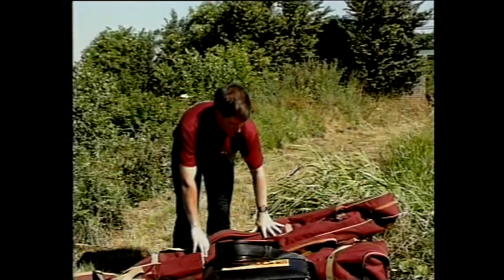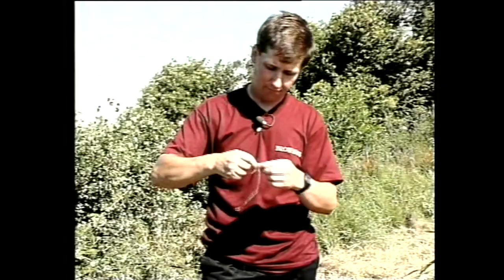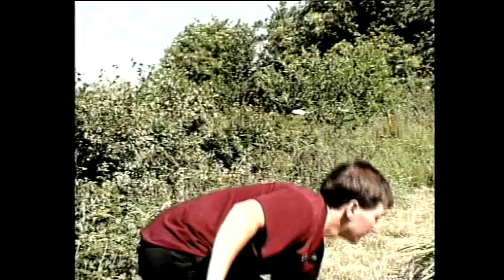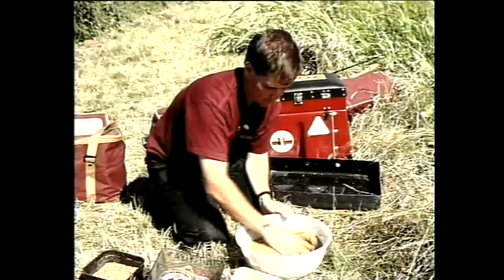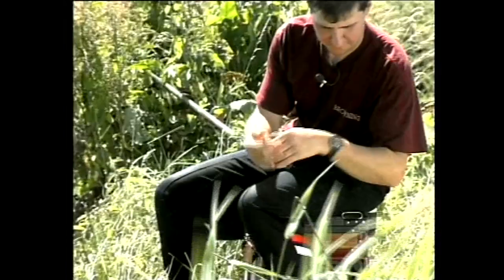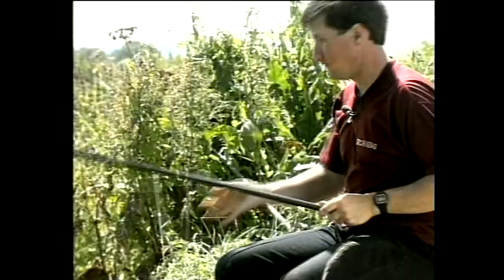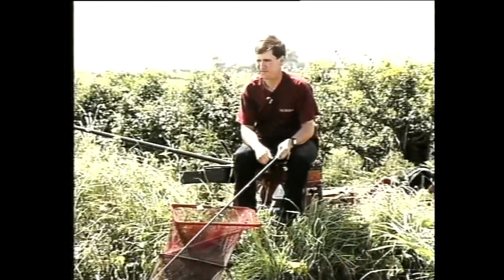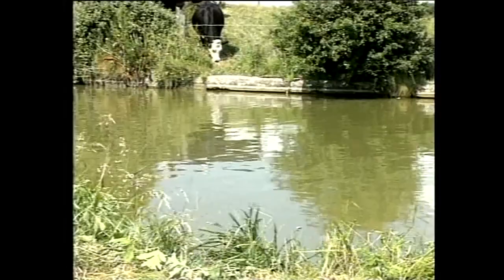CRP060 MARK POLLARD - CANAL FISHING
Really early Mark Pollard (Matchman of the year).
Today, he's on the Grand Union Canal.
Early Clean River.
Before I came along. Didn't get to work with him.
Good angler.. a winner.
Master restored by Liam Dale for Clean River Fishing

The difference is you can now watch it on your phone.. on the shore or boat!
You might be interested in these:
BOB NUDD (Official) FISHING CHANNEL

BILLY MAKIN - THE GOLDEN YEARS; MATCH FISHING MEMORIES (Kindle, paperback, hardback books)

JAMIE RICH - GAME NET & MATCH; AGAINST MEN & FISH (Kindle, paperback books)